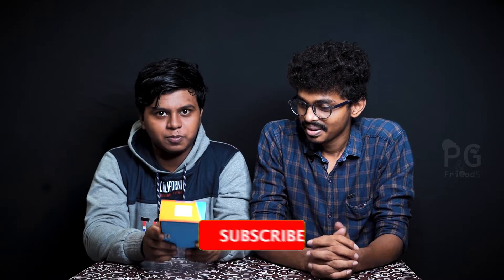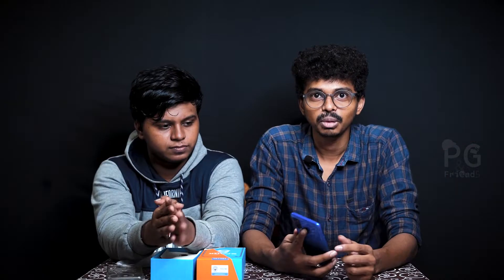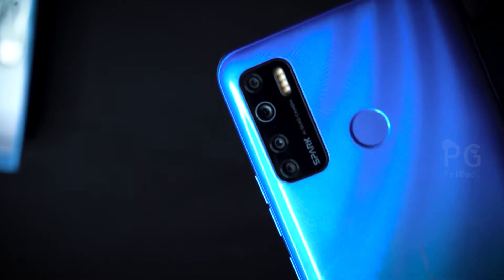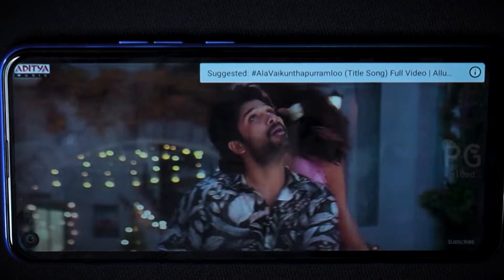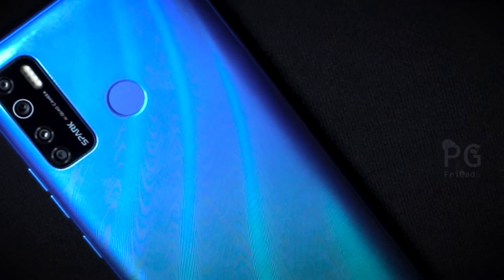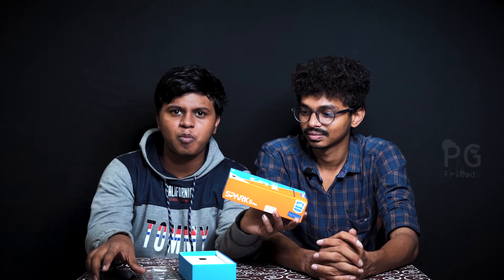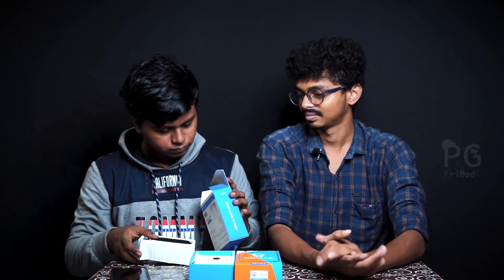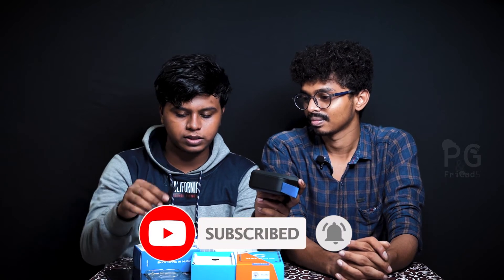Unboxing Tecno spark 5 pro | Best phone under 11000 ? | Fun talks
Here is the unboxing of tecno spark 5 pro

Full Detail of Tecno spark 5 pro mobile :

16MP AI Quad Rear camera with 16+2+2+AI Lens Quad AI Camera, AI Body Shaping, Macro Shot, Auto Scene Detection, Bokeh mode, AR mode, Quad Flash, AI HDR, AI beauty, inbuilt google lens | 8MP front facing camera with dual front flash
16.764 centimeters (6.6-inch) HD+ TFT TDDI with 720 x 1600 pixels HD resolution, 268 ppi pixel density and 90.2% Screen body ratio, 20:9 wide aspect ratio, 480nits super brightness
Android v10 operating system with 1.8GHz MediaTek Helio A25 octa core processor, IMG GE 8300 up to 600MHz
5000mAH lithium-polymer battery providing talk-time of 31 hours and standby time of 480 Hours
1 time Screen Replacement, 1 year manufacturer warranty for device and 6 months manufacturer warranty for in-box accessories including batteries from the date of purchase
Big 6.6" Dot-In full display for Funtastic Entertainment | Fast performance and bigger storage with 4GB RAM + 64GB ROM
A distinctive 16MP AI Quad rear camera for Funtastic photography with Super Clarity | A Unique 8MP Under Display Stylish AI Selfie Camera for beautiful selfies
Powerful 5000mAh Battery enough for whole day usage with unique safe charge feature | Powered by Android 10 enhanced by HiOS6.1
Box also includes: Power adapter, data cable, screen protective cover, back tpu cover, sim eject tool, user manual, warranty card

Best buy link for Tecno spark 5 pro mobile :

mobile under10000
Tecno spark 5 pro
Fun talks